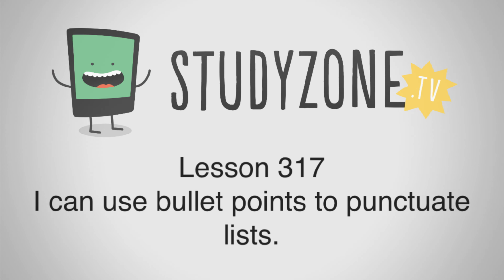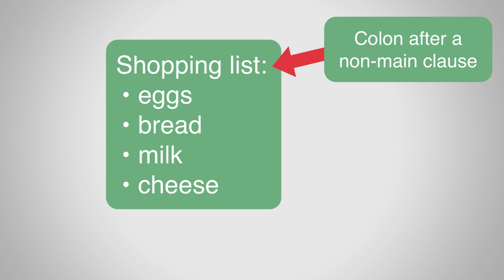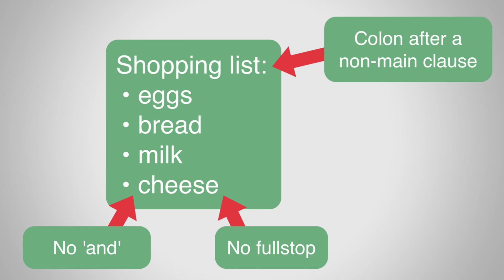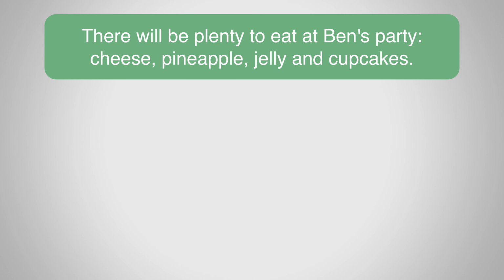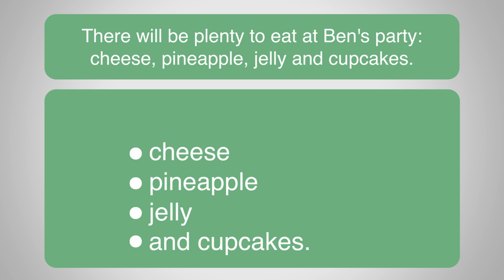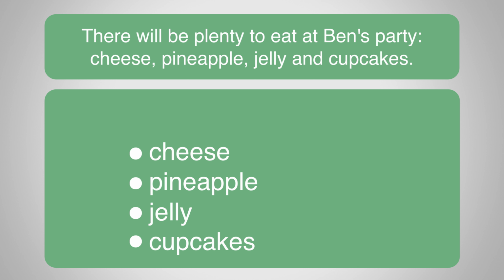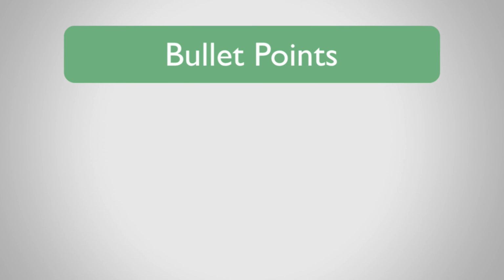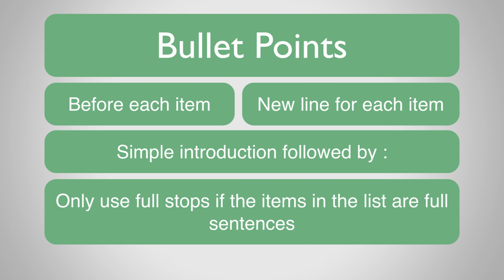I can use bullet points to punctuate lists.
In this lesson you will learn how to use bullet points to punctuate items in a list. You will also learn how we can break our normal rule on the use of colons as we introduce our bulleted list. (Studyzone.tv Lesson 317)